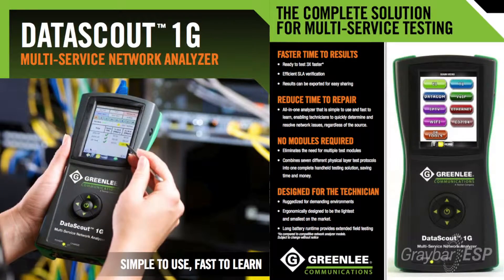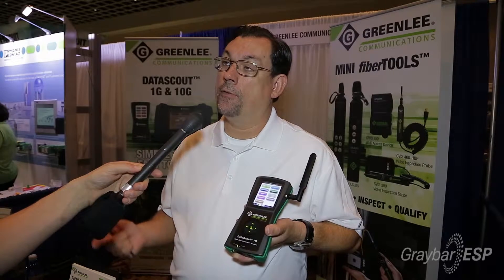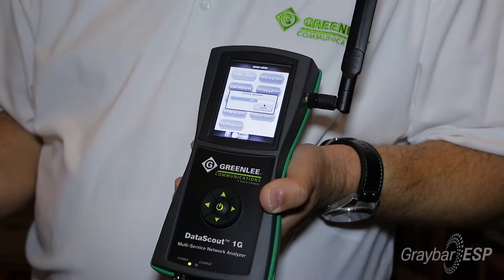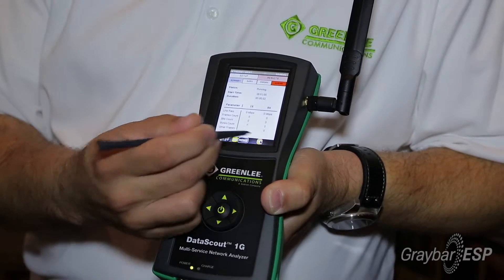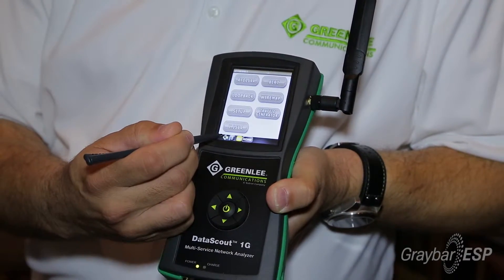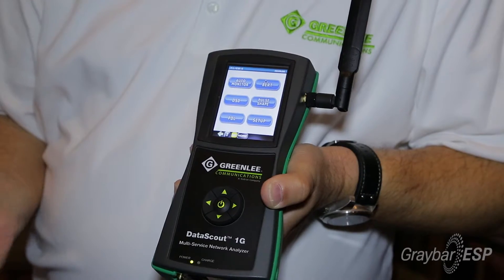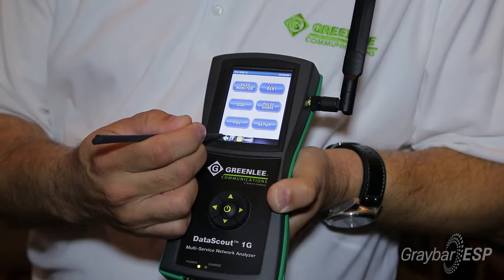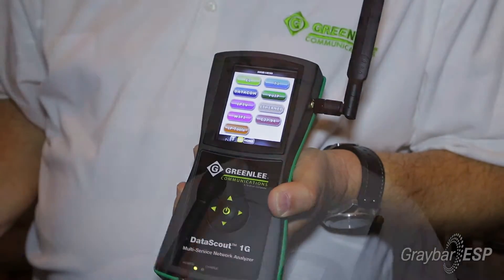Multi-Service Testing with Greenlee DataScout 1G Ethernet Tester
The Green Communications DataScout 1G Ethernet tester is a multi-protocol test platform, allowing users to test up to 1 Gigabit Ethernet on copper or fiber. It allows T1 testing, wi-fi, IPTV, Voice over IP testing. It's all touch screen, simple to use, fast to learn.

For the technician, all you do is touch 'Ethernet' to go into the Ethernet test. It takes test about 7-8 seconds to load up. Once the Ethernet test loads up, the  contractor simply hits the 'start' button to run the Ethernet test. For example, go into 'BERT',  hit 'Start' to run a test, stop to end a test and you can even save a test. If you need to test multiple locations that require different parameters, you can save those as different parameters in profiles. So now the next time you go to a location, you don't have to set all the parameters all over again. All you do is set the profile and run the test.

To run a T1 test; go into T1 and choose  a BERT test, a DS0, a propagation delay, whatever you need. Run that just like you did Ethernet. For wi-fi tests, you can go in and look at the networks, see all the available access points, select an access point, connect to it, and can see everybody that's on the network through the IP tools. You can view all the MAC  addresses and IP addresses.

It's simple to use, fast to learn.